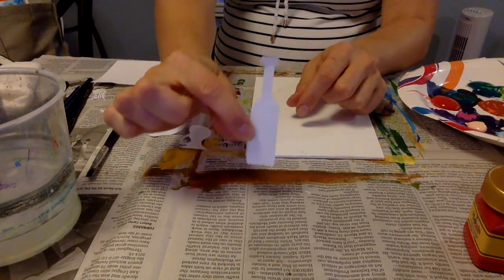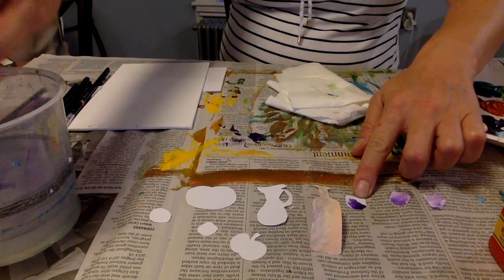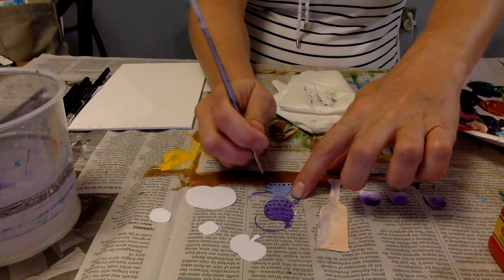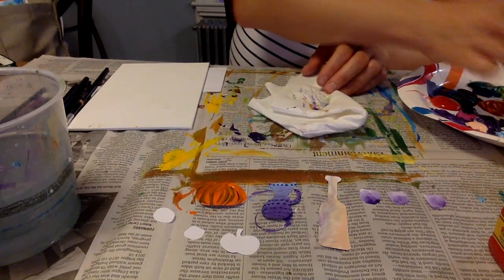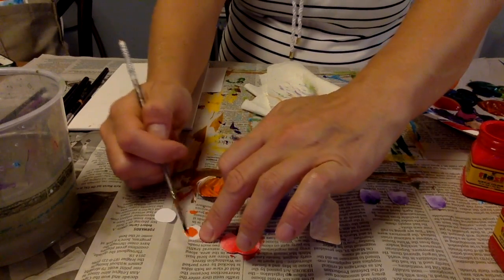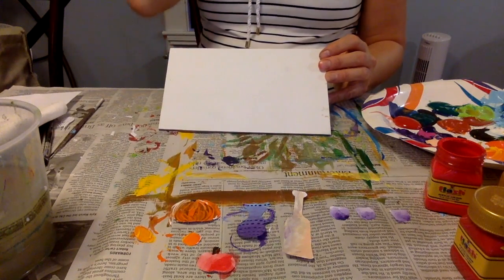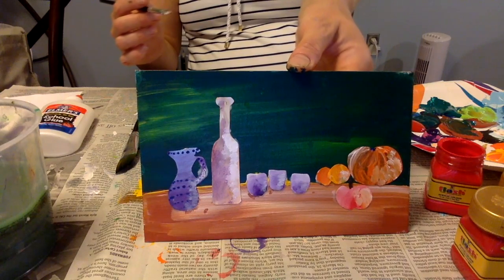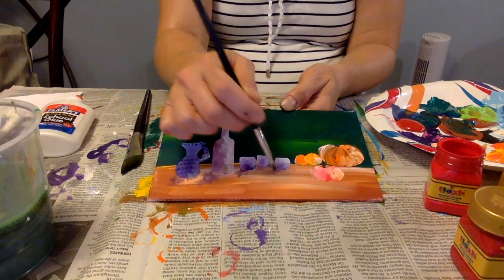Still Life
This video is about 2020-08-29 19:20:24